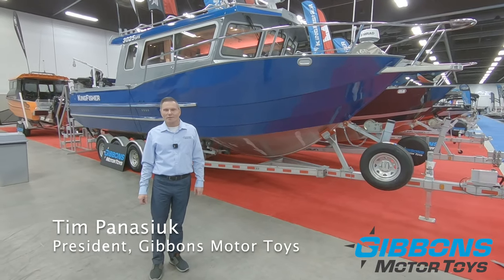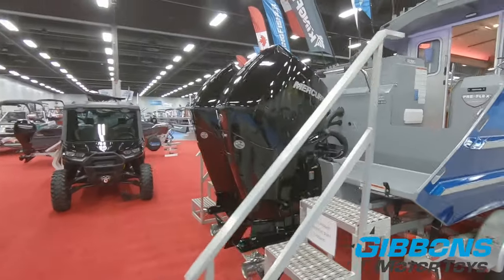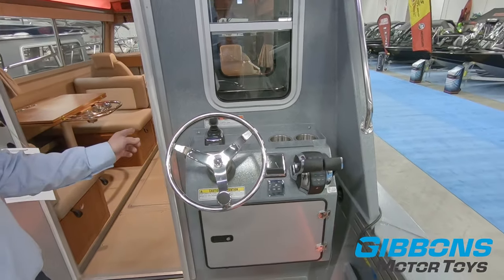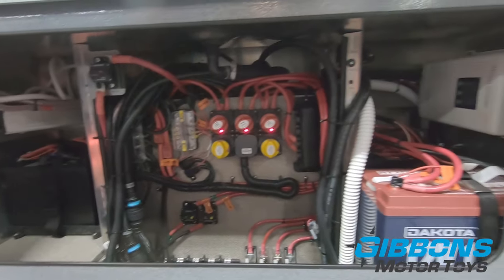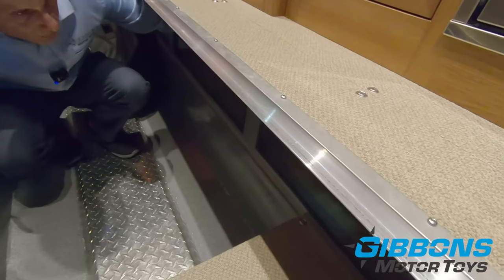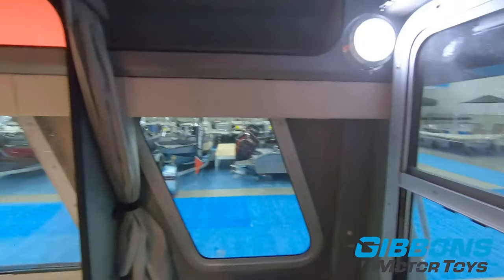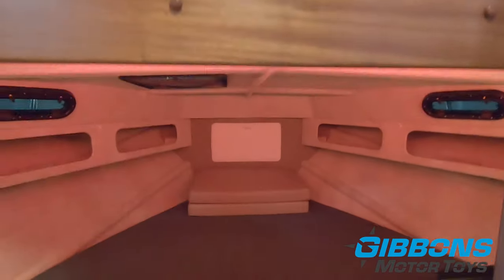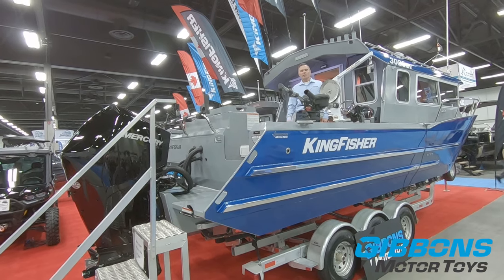2023 KingFisher 3025 GFX - Walkaround with Tim